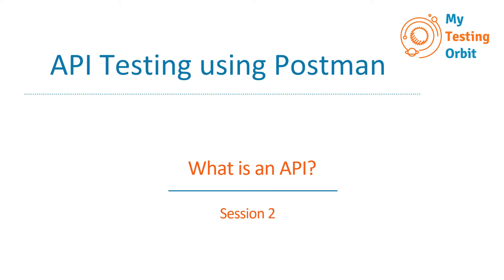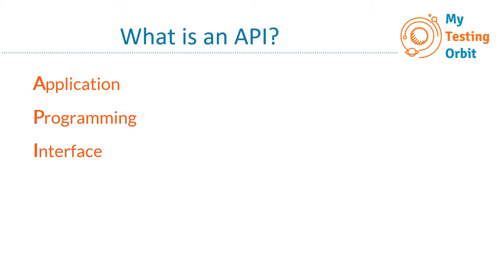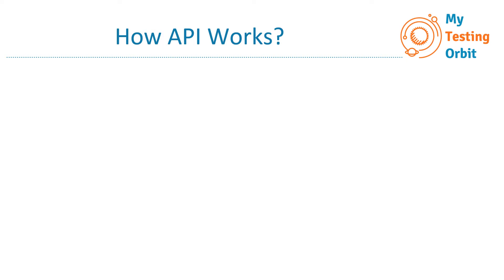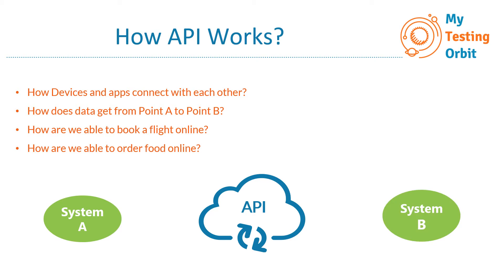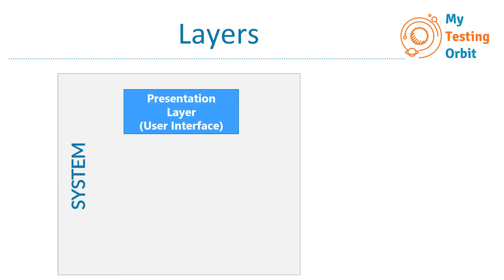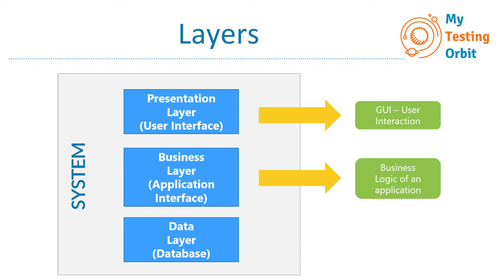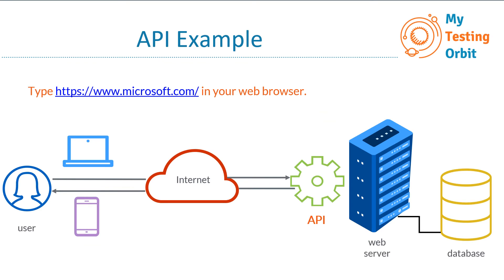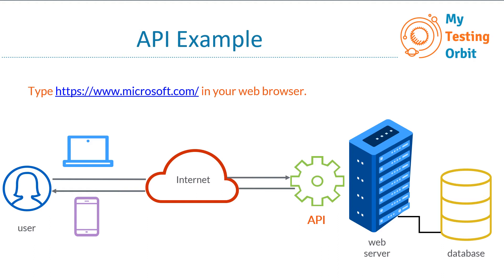API Testing using Postman - Session 2 - What is an API? Why APIs are important? API Examples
In this video, we have covered:

- API Examples
- Why APIs are important?